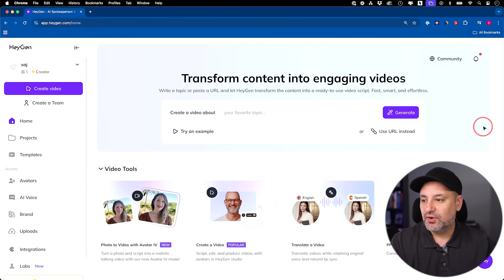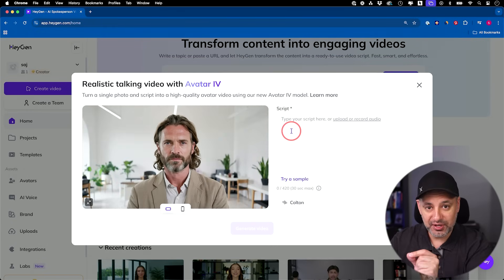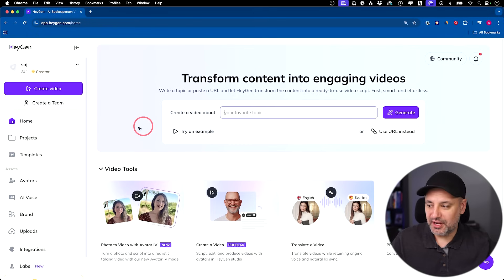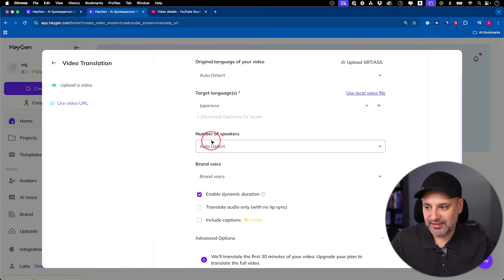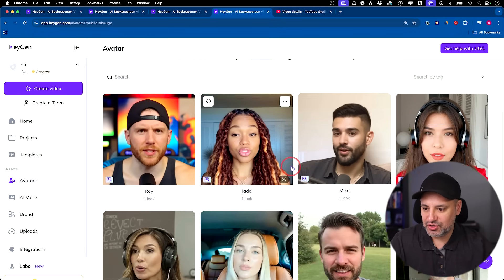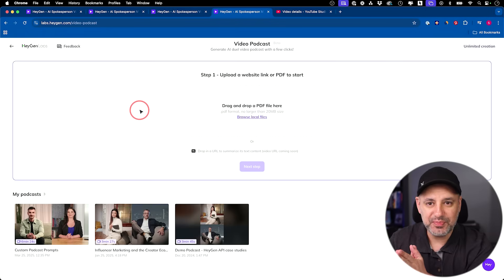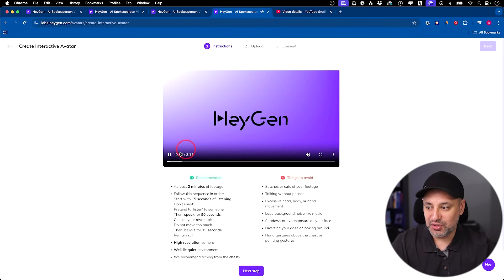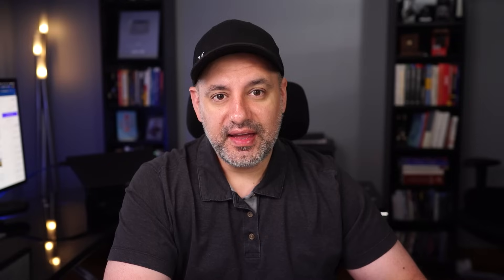New AI Avatars Can Do WHAT Now?! (10 Wild Use Cases)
AI generated avatars keep getting better and better and more platforms are rolling out options for creating them. HeyGen just released their latest model, called Avatar 4.

In this video, I want to show you 10 awesome ways to use HeyGen to create AI generated videos.

00:00:00 New Avatar IV model

00:02:08 Turn a single photo and script into a high-quality avatar video

00:03:35 Turn topic or URL into video

00:04:44 Create videos with templates

00:06:20 Translate any video to 50 plus languages

00:07:31 Turn a PDF or Powerpoint to Video

00:08:41 Create UGC avatars

00:09:29 Clone yourself with different looks

00:10:56 Video podcasts

00:12:53 Interactive Avatars